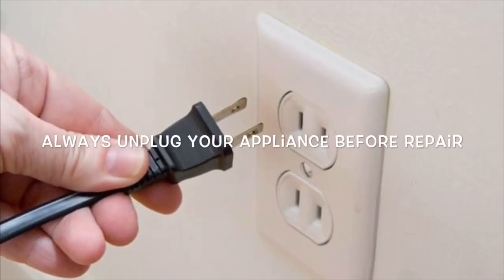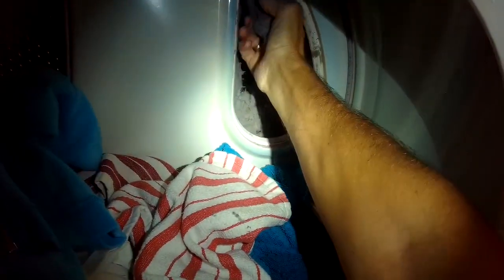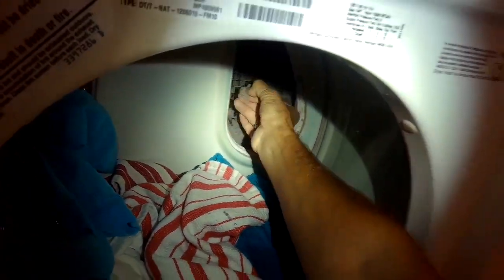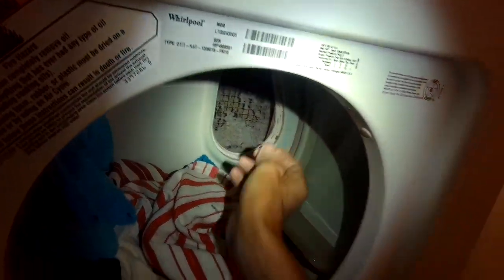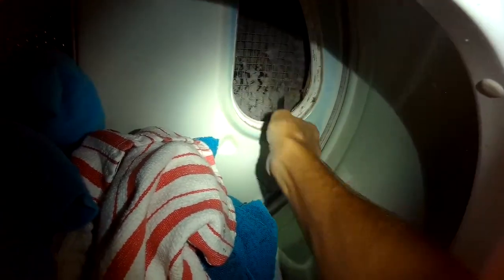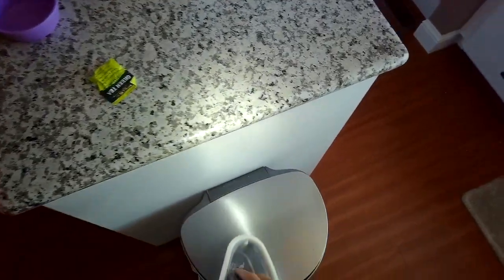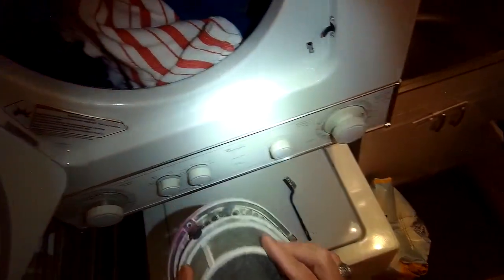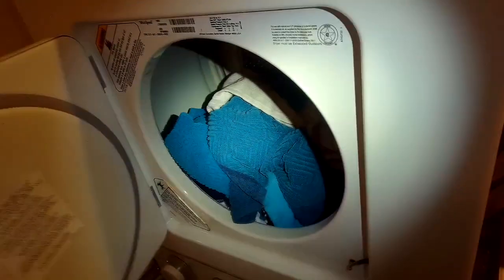THIN TWIN DRYER TAKES TOO LONG TO DRY — FIXED